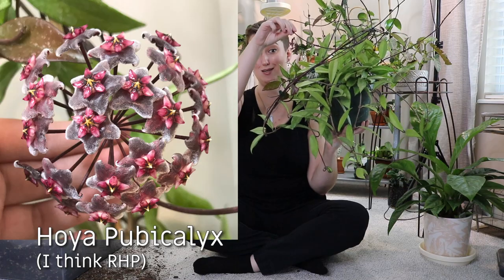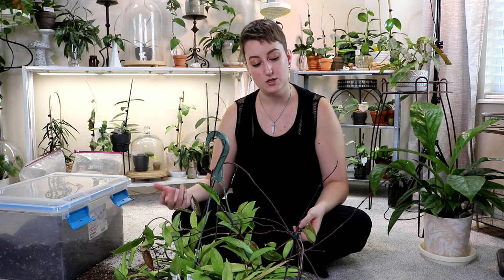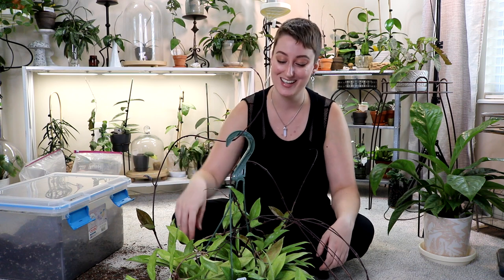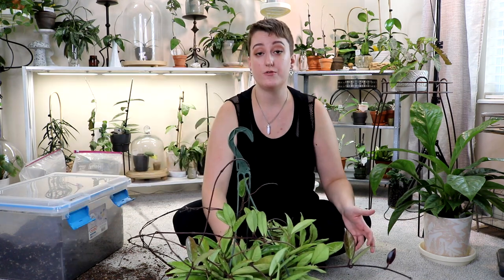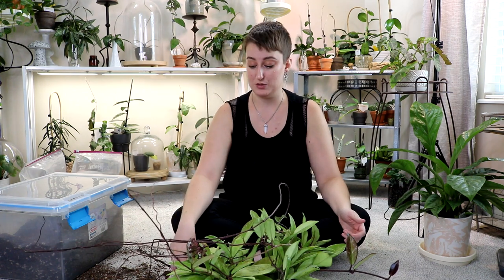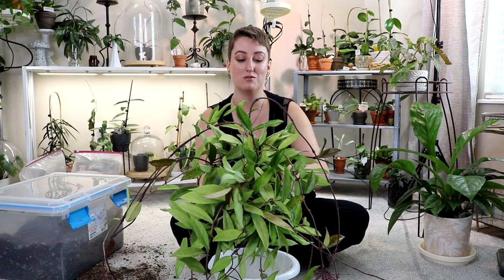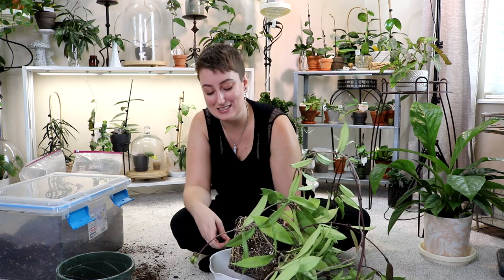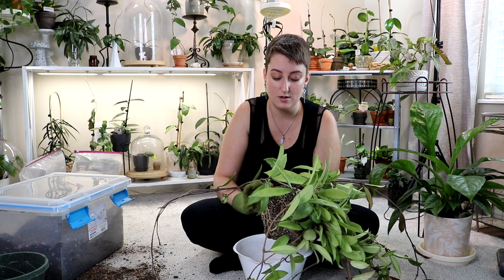Chatty Hoya Repot! Where I've Been, Battling Mites, etc | DreamsofHoya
**Jeweler's Loupe/Handheld Magnifier
**USB Microscope

**Plant Products I Use & Recommend**

LIGHTS
LED Bar Grow lights
Grow Bulbs (SunBlaster)

ACCESSORIES
Plant Rod System* (my background)
Soil Scoops
General Hydroponics Trio
Clips for trailing plants/walls
Orchid clips
Plant Velcro
Bamboo Hoop (18" pack of 10)
Bamboo Hoop (24" pack of 10)
Plant Tags
5 pack Macrame
S-hooks for hanging plants

PEST PREVENTION
Mosquito bits
Granular Systemic
Physan20 (fungal, bacterial & rust treatment)

If this makes you uncomfortable, please don't use them - just google the item you need. I've been creating content for over 4 years with no profit, so if you're buying the item anyway, it's a good way to give back/support my channel - at no additional cost or effort from you. Thanks in advance!